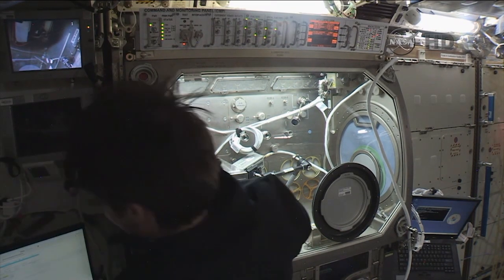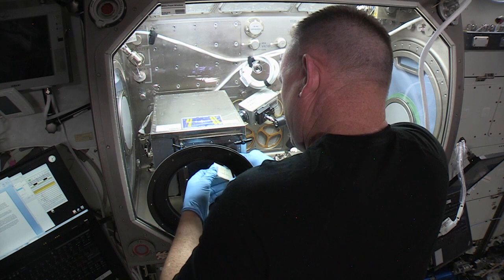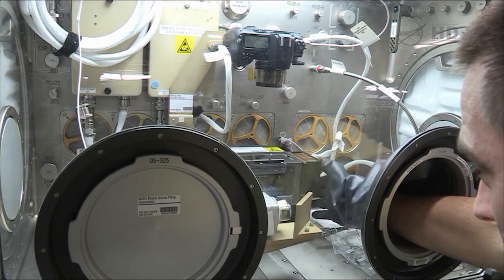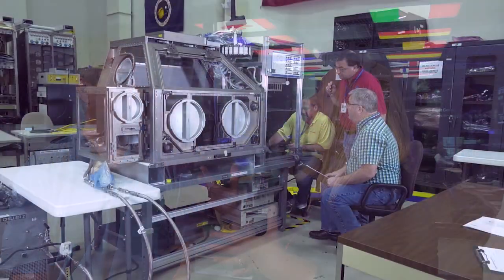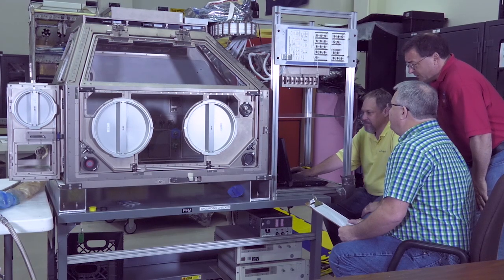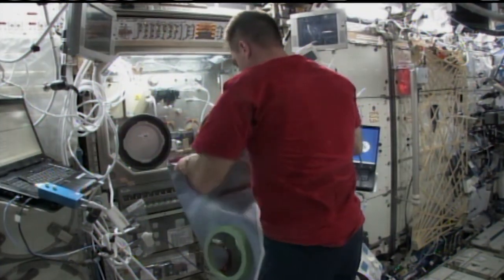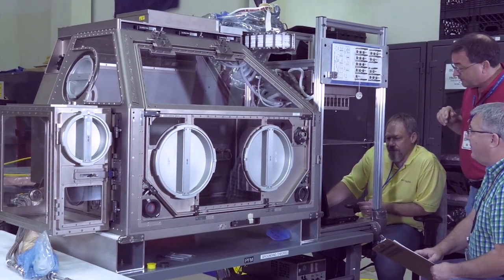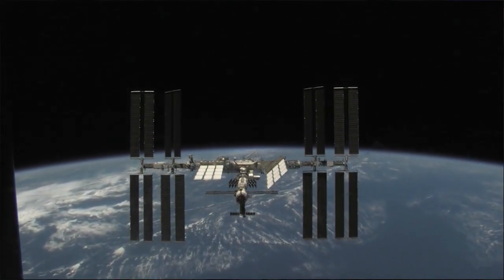Space Station Live: Make Room for Big Brother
NASA Commentator Lori Meggs at the Marshall Space Flight Center talks to Lee Jordan and Yancy Young, project managers for both the Microgravity Sciences Glovebox currently on the International Space Station and the new Life Sciences Glovebox, headed there in a couple of years. The glovebox is a safely-sealed facility used for everything from biological to physical science experiments.  With so many payloads lining up to use the current glovebox, its so-called “big brother” may alleviate some of that workload.